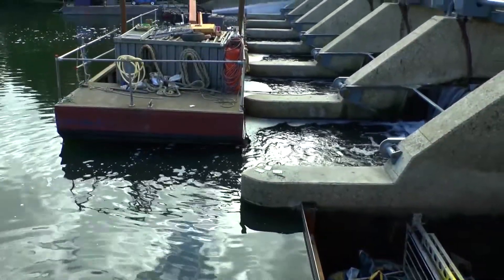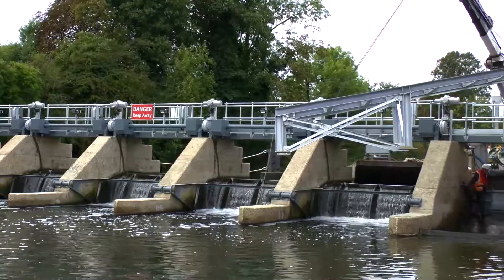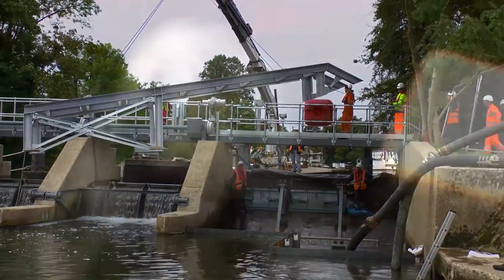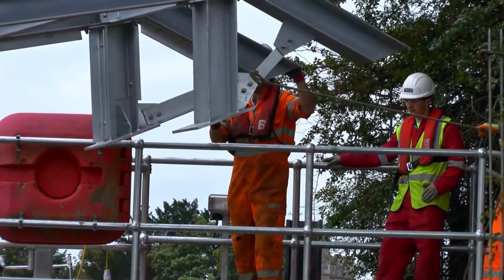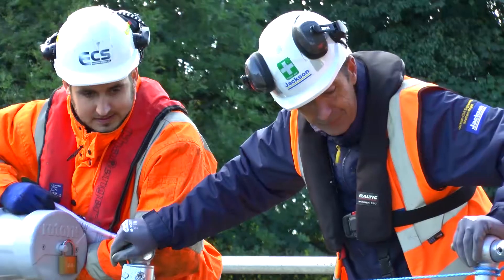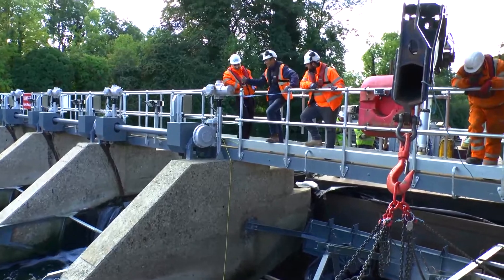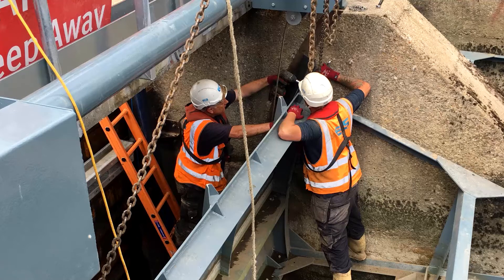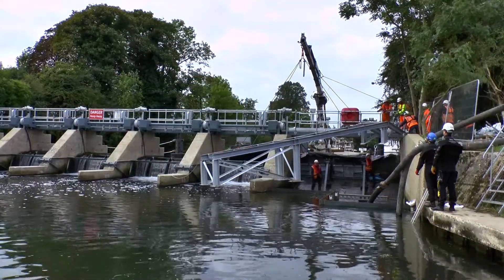Modular weir gate design slashes time to complete refurbishment project at Cookham Weir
Cookham lock has seen renovation work carried out in 1869, 1957 and more recently in 2016 thanks to the support of ECS Engineering Services. The Nottinghamshire based fabrication and water control experts were contacted by Jackson Civil Engineers, working for the Environment Agency to replace 10 weir gates and install two fish passes at Cookham Weir, ensuring the continued reliable control of water levels at the tourist hotspot for years to come.